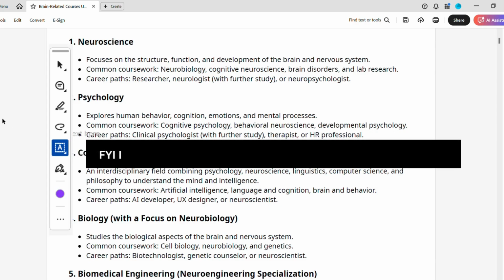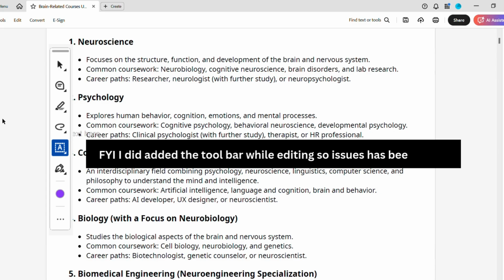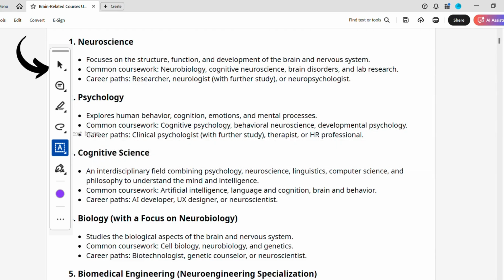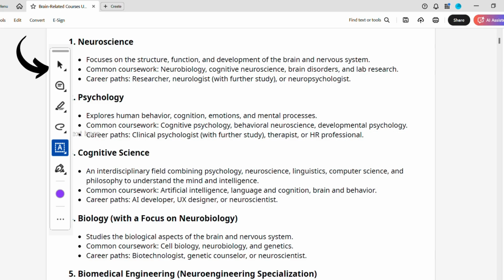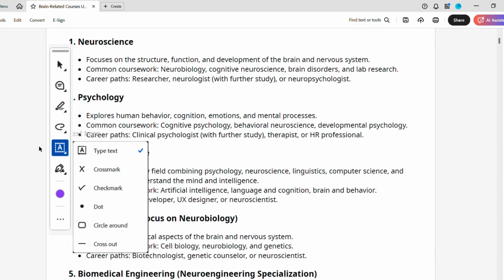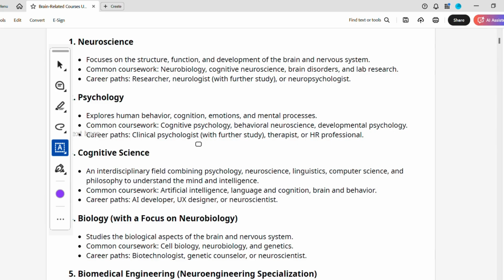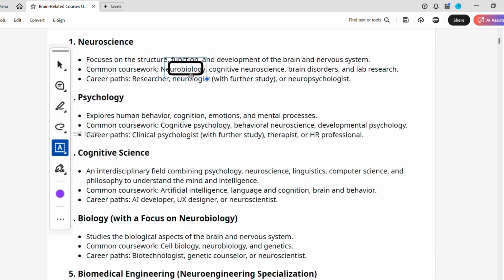How to Add Circle Around Text in Adobe Acrobat 2025?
Need to highlight something in your PDF by circling it? In this quick tutorial, I'll show you how to add a circle around text, images, or any area in Adobe Acrobat. This is perfect for marking important details, filling out forms, or reviewing documents!